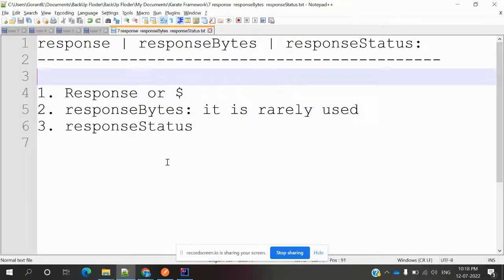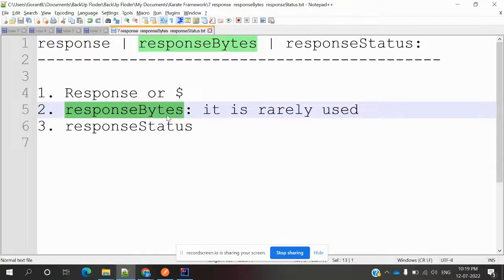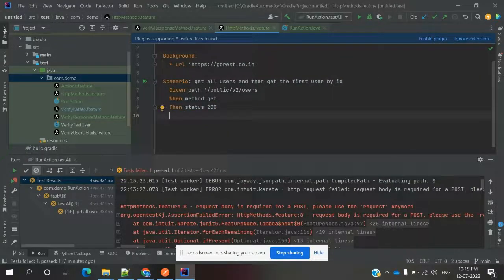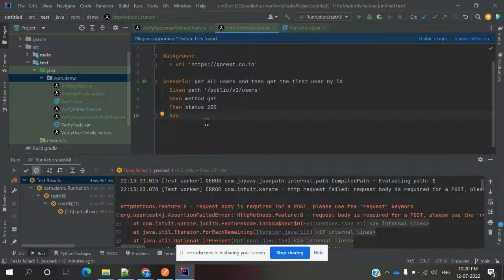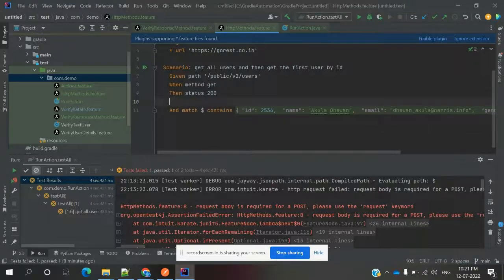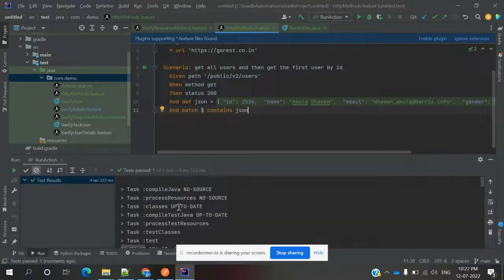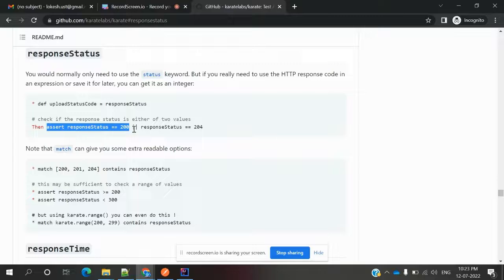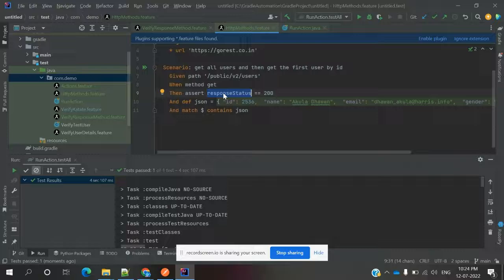Karate Framework Beginner Class 7: Response | ResponseBytes | ResponseStatus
Response | ResponseBytes | ResponseStatus